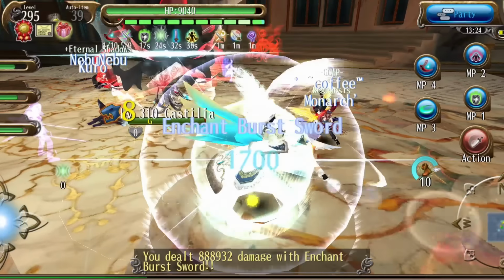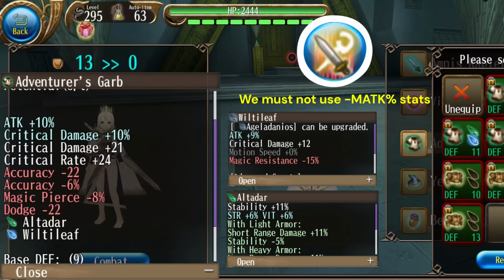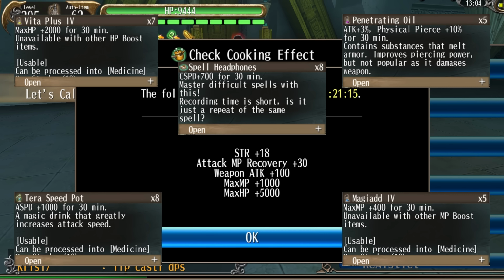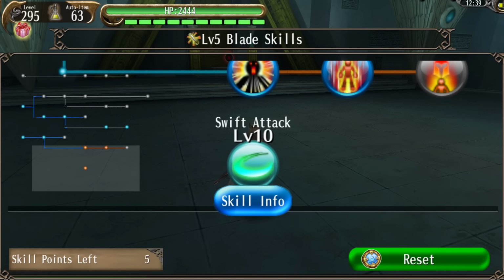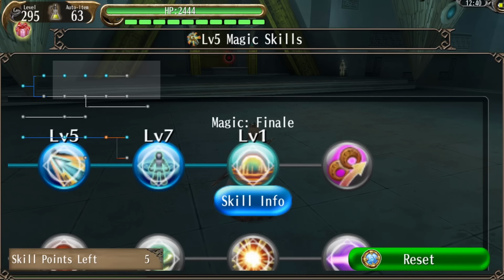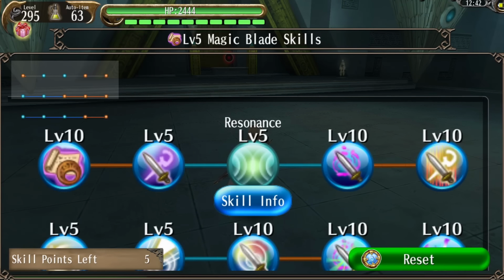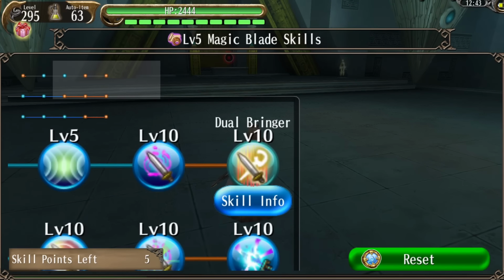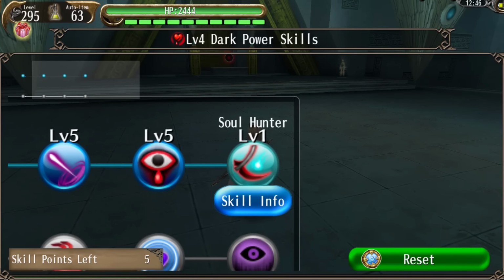CARRY Your Party with This OVERPOWERED Magic Warrior Build - Toram Online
This channel is dedicated to Toram Online.

0:00 Intro
0:12 Stats
0:17 Equipment
1:04 Registlets
1:17 Food buffs and Consumables
1:22 Star Gems
1:44 Skills Distribution
4:43 Combos
4:48 Gameplay 1
6:51 Gameplay 2